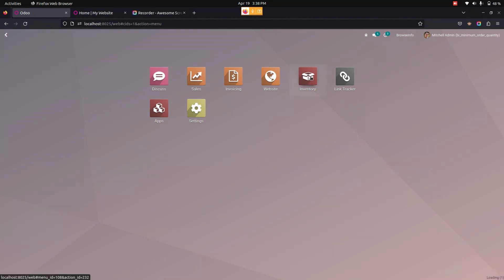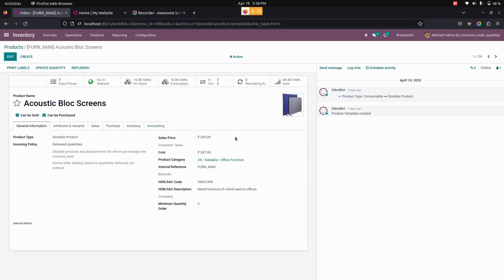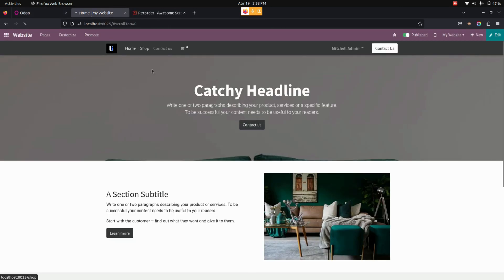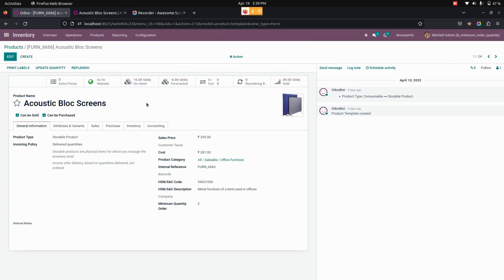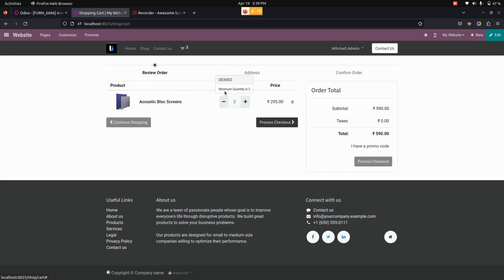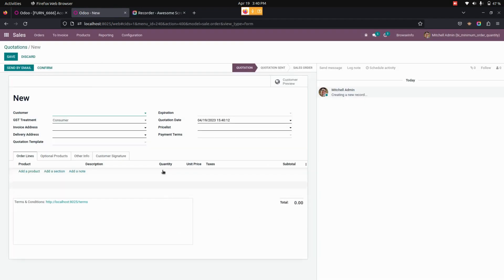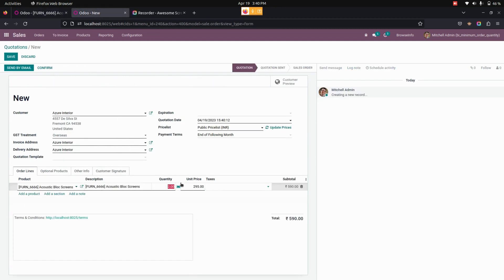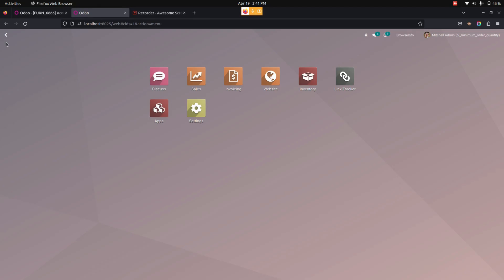How To Set Minimum Order Quantity Of Each Product In Odoo? | Minimum Order Quantity Website Odoo App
Minimum Order Quantity Website Odoo App helps users to set the minimum order quantity of each product. Users can define the minimum order quantity that customers can buy. Customers can buy either the minimum order quantity or more than that quantity, If customers try to buy less than the minimum order quantity then there will be a warning stating that they can not buy less than the minimum order quantity in the website and sale order.

Feature of This Odoo Apps :

--  Define Minimum Order Quantity on Product
--  Buy Minimum Order Qty or More than Minimum Order Qty
--  Default Minimum Qty in Website and Sale Order
--  Shows Warning Popup

1. Odoo Website Stock Notify Back In Stock Email Alerts
2. Website Claim Ticket Odoo
3. Website eCommerce All in One Features/Bundle - Odoo